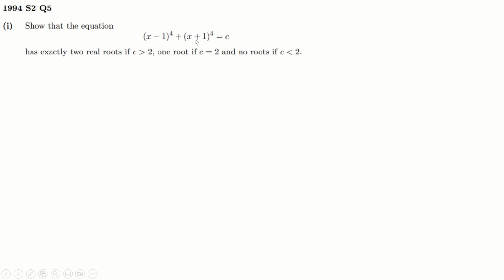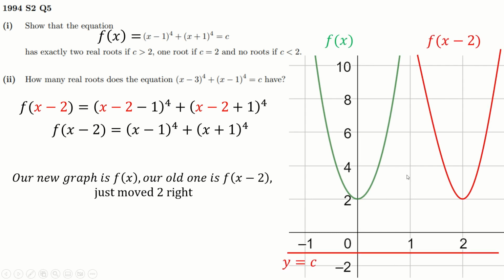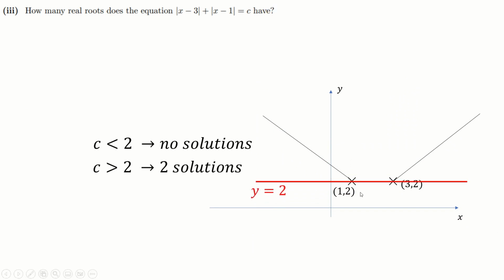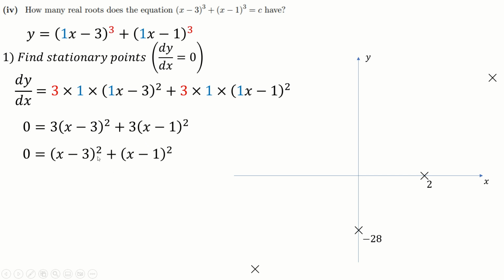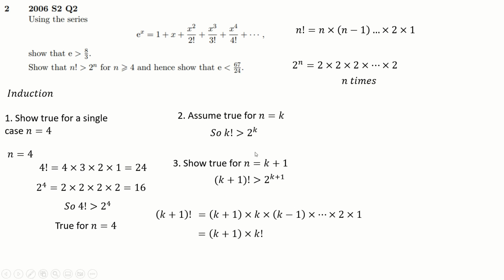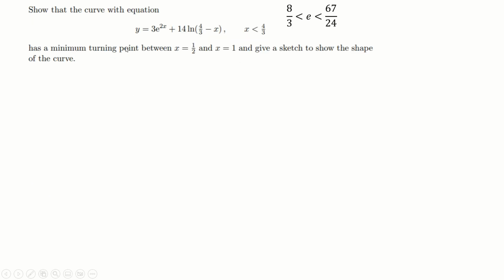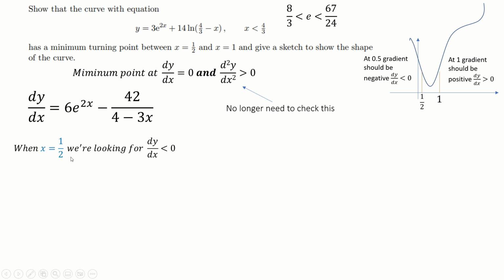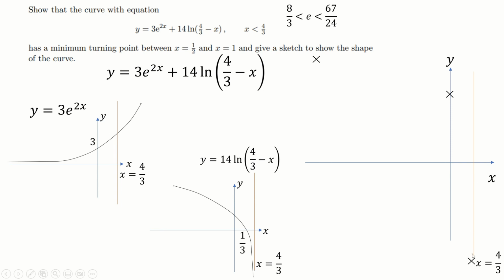STEP 2 Equations and inequalities module part 1